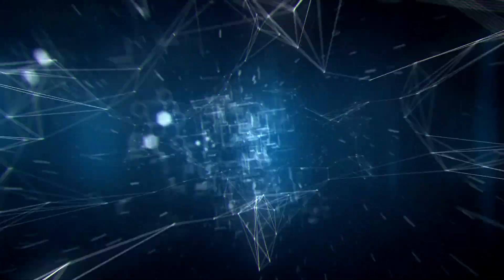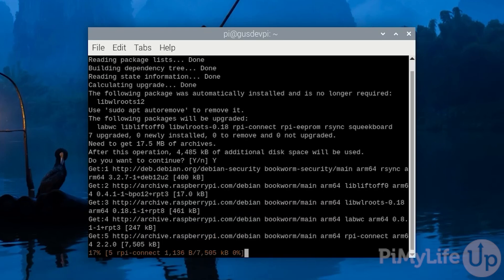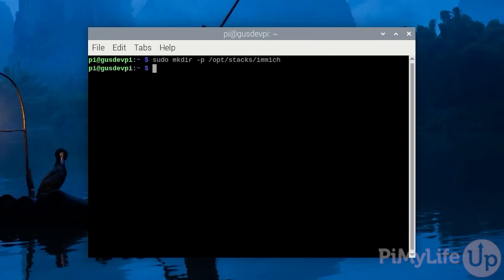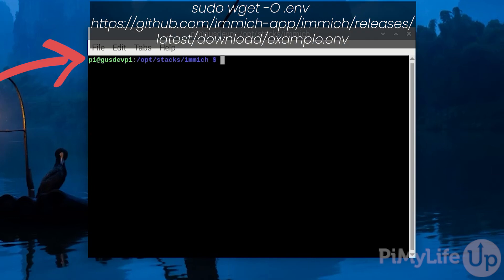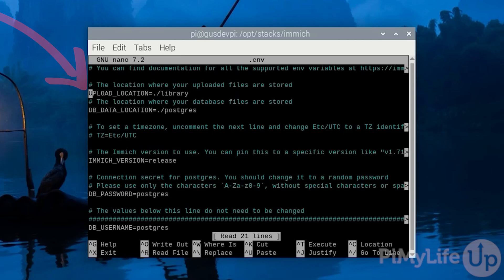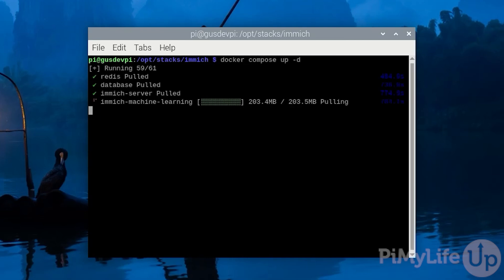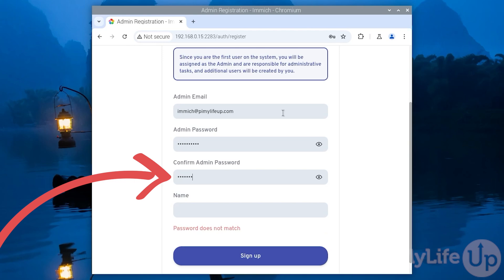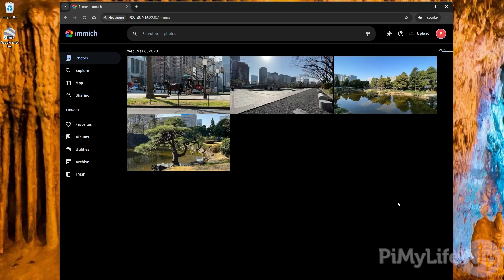Backup your Photos using Immich and a Raspberry Pi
In this video, I go through the steps of setting up Immich on the Raspberry Pi. It is a great way to store all your photos and videos.

Immich is self-hosted software that backs up all your photos and videos. It also features mobile apps, making it easy to back up all your photos. It is an excellent alternative to something like iCloud or Google Photos.

You must use a 64-bit version of Raspberry Pi OS to complete this tutorial. We recommend using a Raspberry Pi 4 or newer for the best performance.

I used the following pieces of equipment in this tutorial.

While you can store your data on the Raspberry Pi's SD card, we recommend using an external or NVME drive, especially since photos and videos can be large and quickly chew up all your free space.